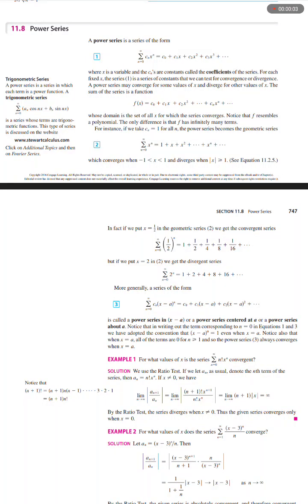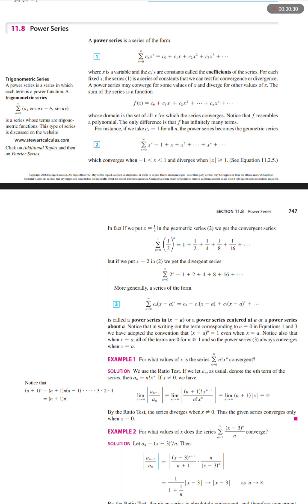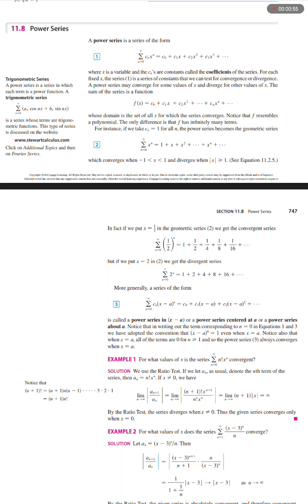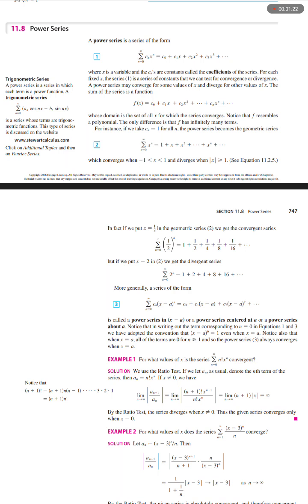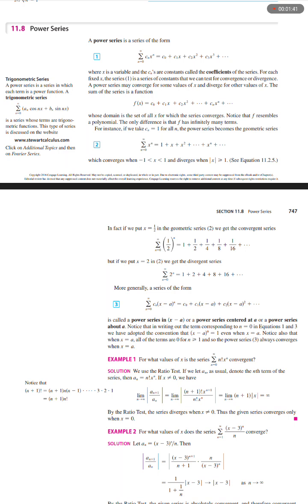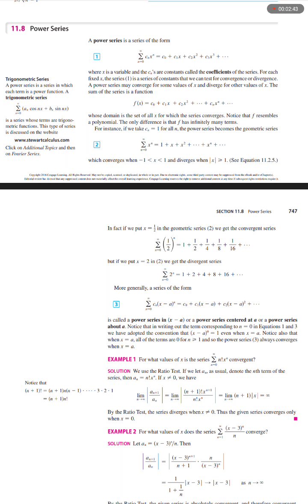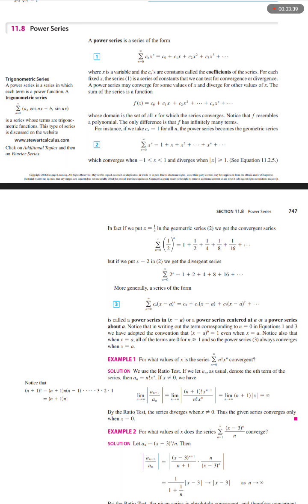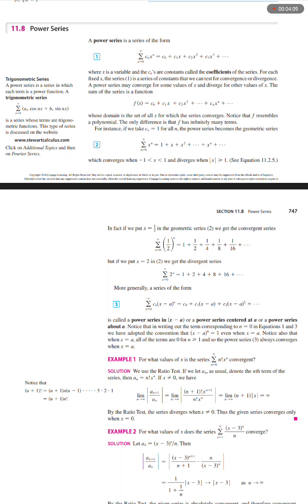Ch 11.8 start